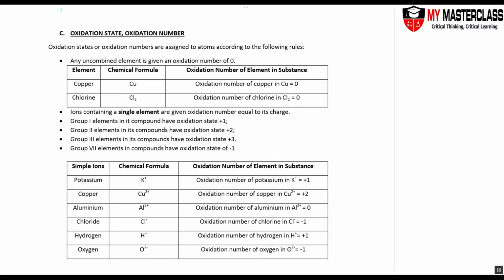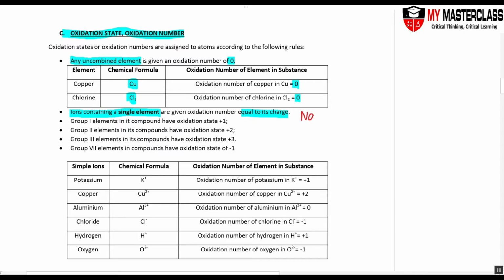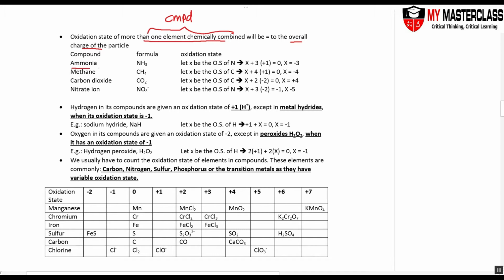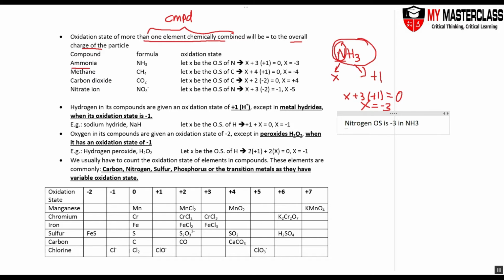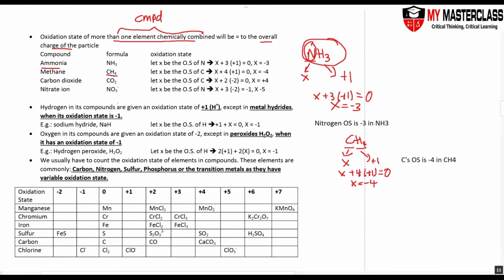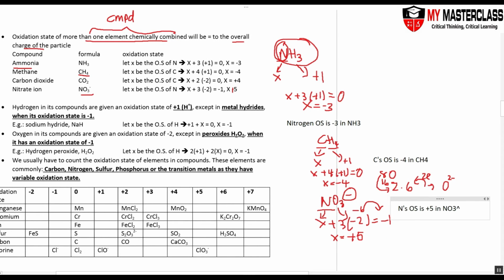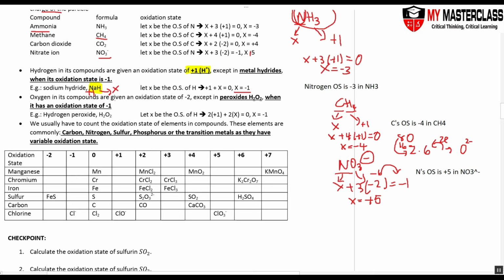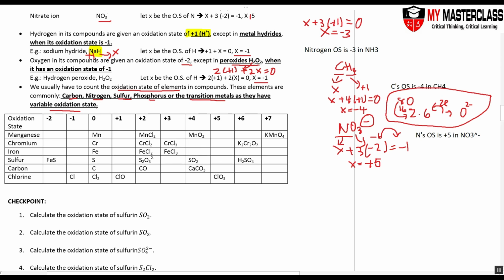Upper Sec IP Chem: Redox Reactions - Oxidation State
In this video:
- rules to follow for oxidation state and oxidation numbers
- special case of hydrogen in metal hydrides and oxygen in peroxides
- check by counting oxidation state of elements in compounds